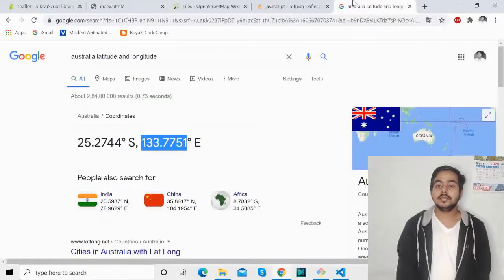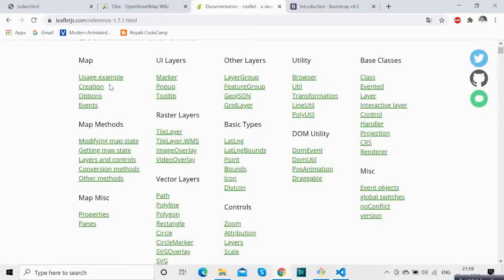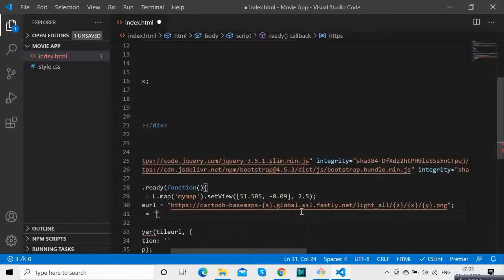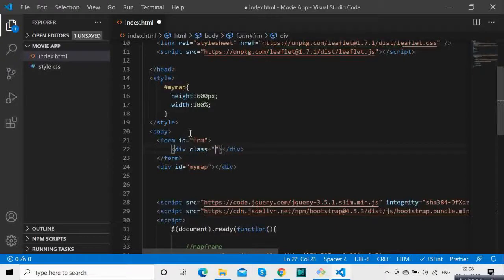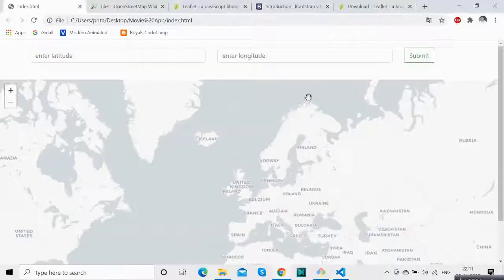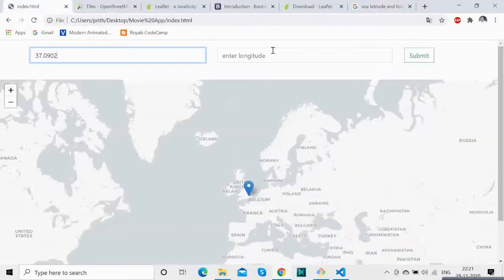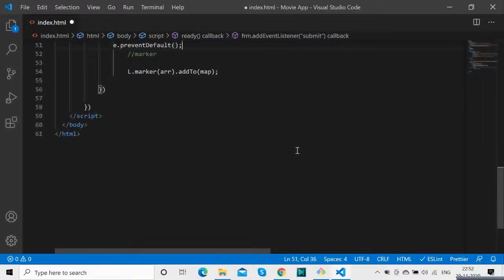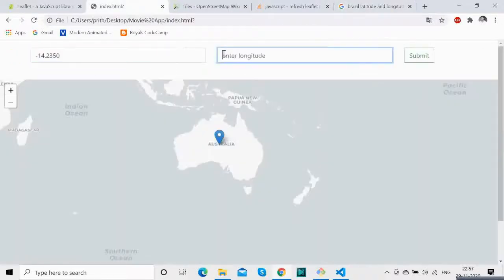Map Application Leaflet Js Tutorial for Beginners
Hi All,